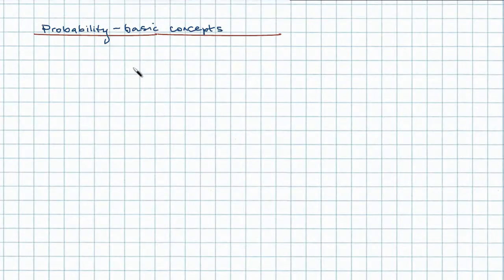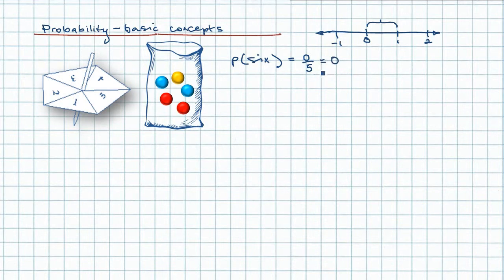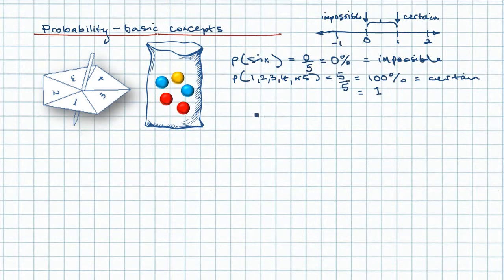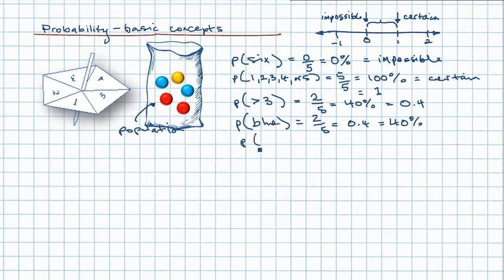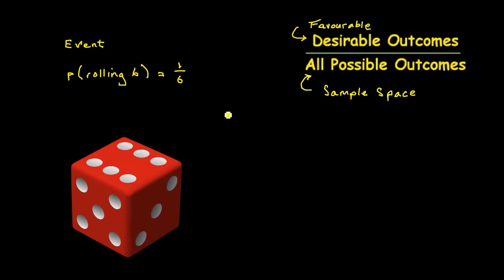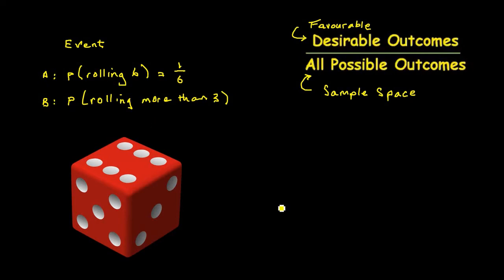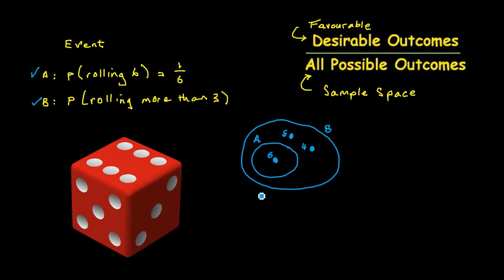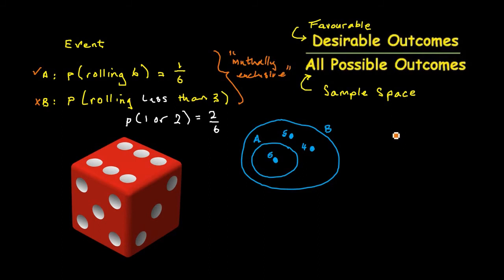Probability - Introduction (number line, mutually exclusive events)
Tutorial on basic probability concepts, starting with examples of how we form a probability fraction. In Part 2 the fraction is defined as desirable outcomes over all possible outcomes. The concept of 'events' is also described, including how to identify whether two events are 'mutually exclusive' or not.